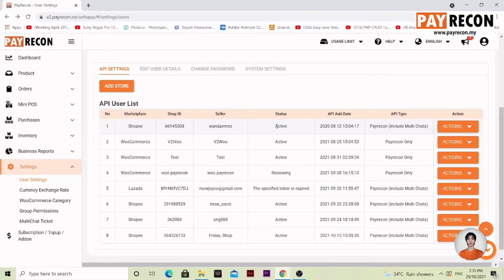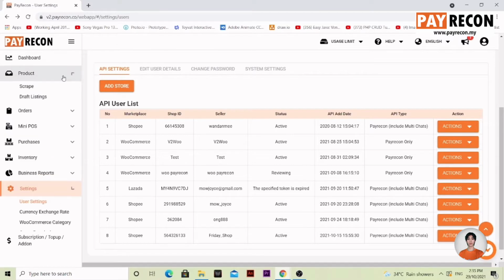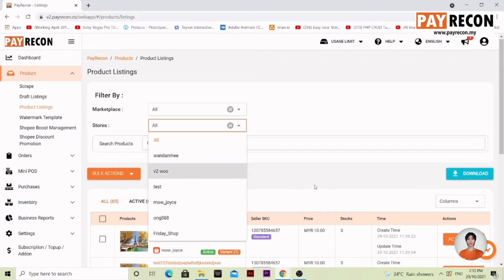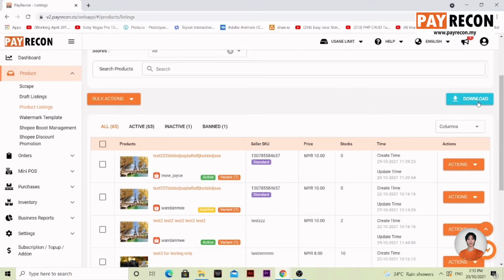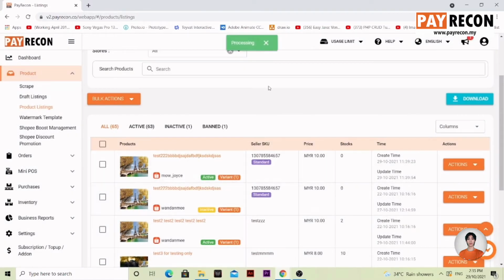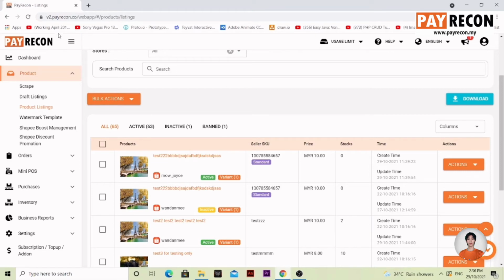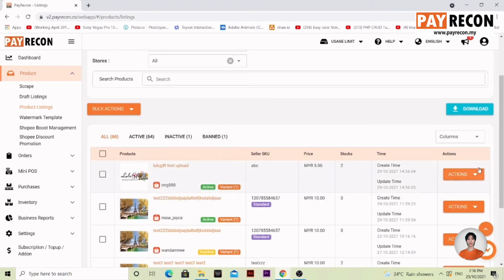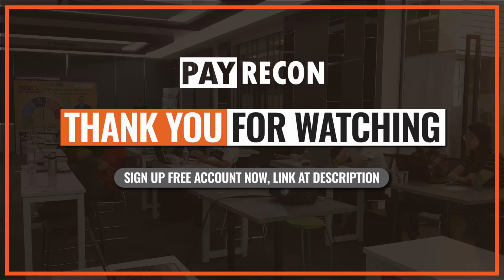How To Import Products From Marketplace to PayRecon with a SINGLE CLICK |【EN】TUTORIAL | PayRecon V2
This training will be using the new PayRecon V2 interface.

In this training, you'll learn how to import products from your marketplace stores to PayRecon with a single click:

Timestamps:
0:00 Opening
0:05 Import Products from Marketplace Stores
1:15 Ending/Credit